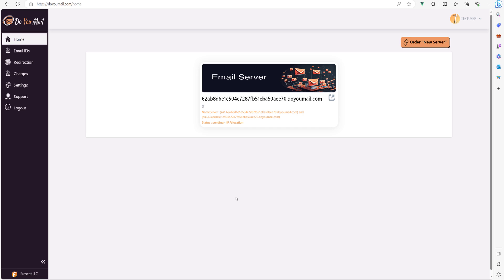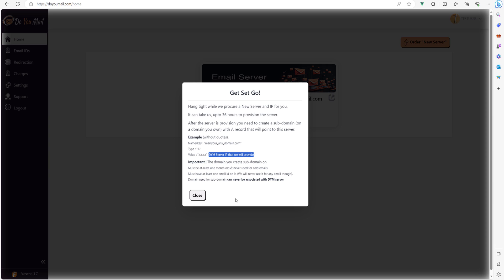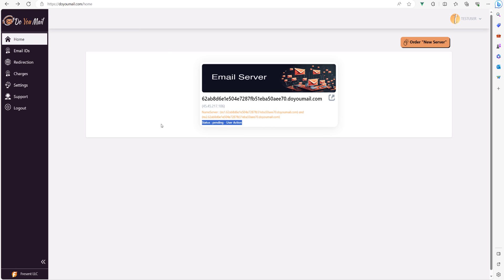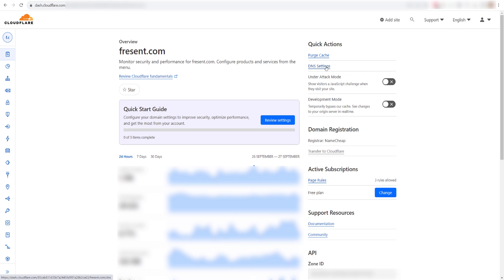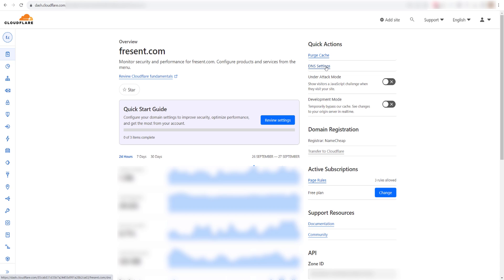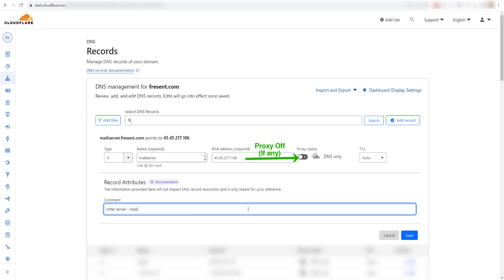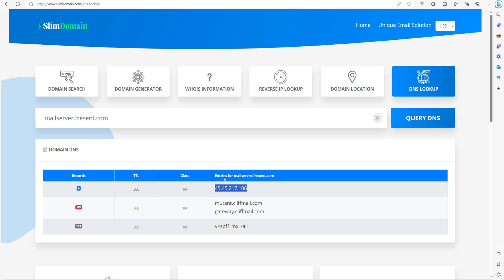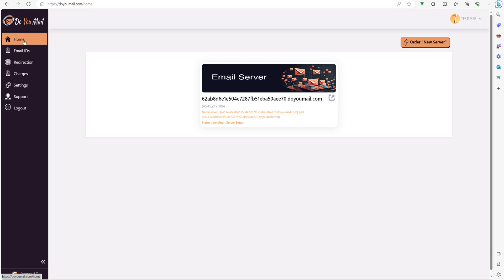DoYouMail - Tutorial - Setup Server - Cold Email Server - Automated DNS Setup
📩 Unlock Email Outreach Success with DoYouMail - Your Ultimate Cold Email Server Solution! 🚀

Are you ready to take your cold email game to the next level? Say hello to DoYouMail, the game-changer in the world of email outreach! In this in-depth tutorial, we'll show you exactly how to set up your own new dedicated email server for sending cold emails, complete with automated SPF, DKIM, and DMARC records. 📧💼

Gone are the days of struggling with shared IP addresses that compromise your email deliverability and reputation. With DoYouMail, you get a dedicated IP, ensuring that your emails always come from a trusted source. 🌐🔒

🔐 **Automated DNS Setup:** Discover how to effortlessly set up SPF, DKIM, and DMARC records with DoYouMail's user-friendly interface. We'll guide you through the process step by step!

📨 **Cold Email Server Configuration:** Learn how to configure your email server for optimal performance in cold email outreach. From SMTP settings to custom tracking, we've got you covered.

🌟 **Maintain Your Reputation:** With a dedicated IP from DoYouMail, you're in control of your email reputation. No more sharing IPs with questionable senders—your emails are sent from a trusted source every time.

👨‍💻 **Easy Integration:** DoYouMail seamlessly integrates with your preferred email client or cold email tool. Send emails with confidence, knowing your setup is rock-solid.

Ready to supercharge your cold email outreach? DoYouMail is your trusted partner for achieving higher deliverability rates, improved email engagement, and more successful campaigns. 🚀

Don't let shared IPs hold you back—take control of your email reputation with DoYouMail today. Join the ranks of successful cold email marketers who rely on our dedicated email servers for outstanding results.

Get started with DoYouMail now and watch your cold email outreach reach new heights. Your success is just a click away! ⭐📈